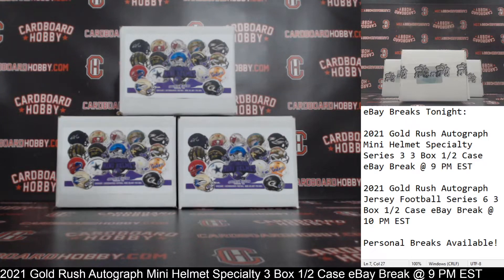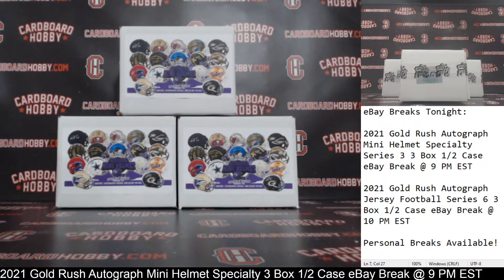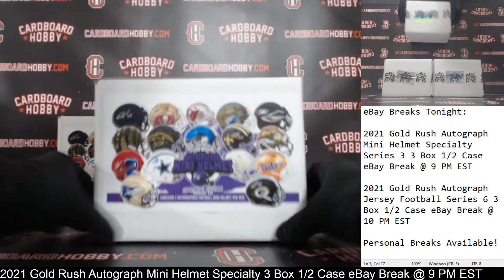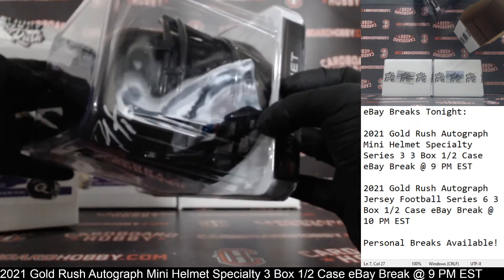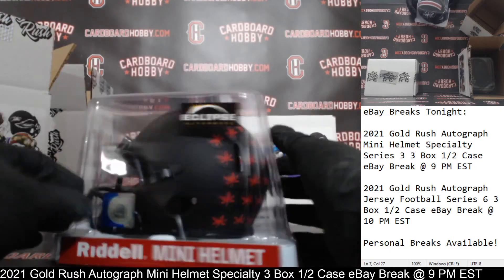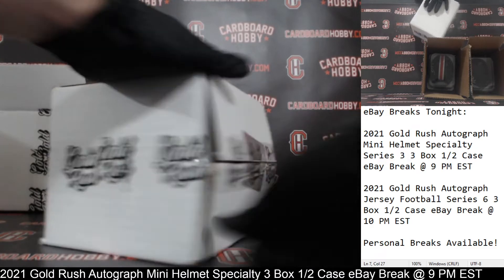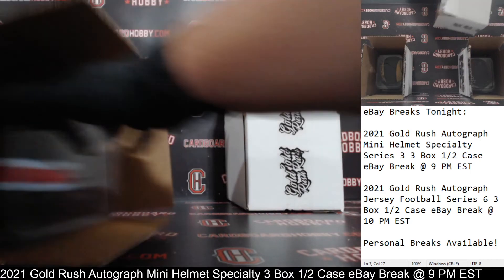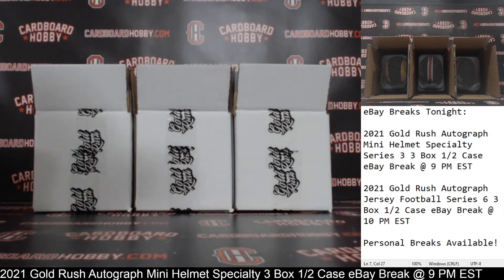2021 Gold Rush Autograph Mini Helmet Specialty Series 3 3 Box 1/2 Case Break eBay 8/26/2021